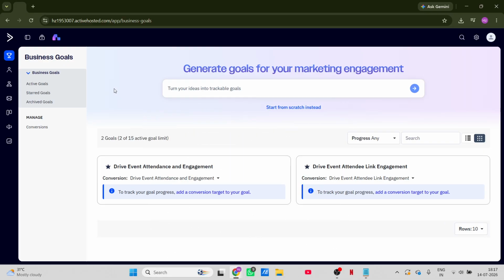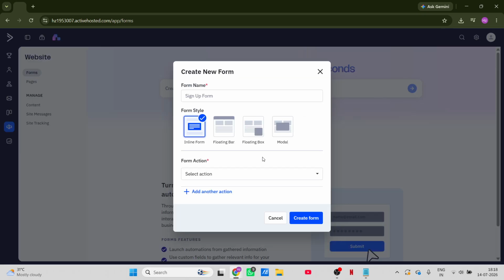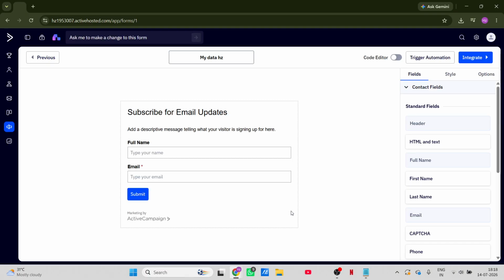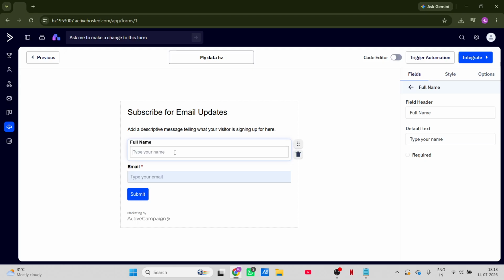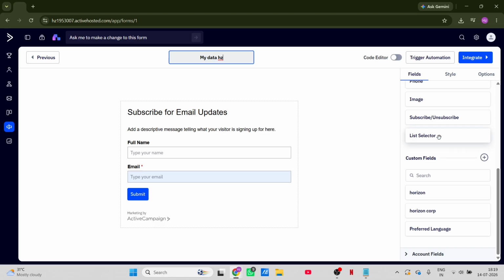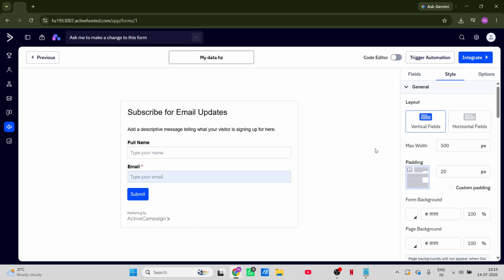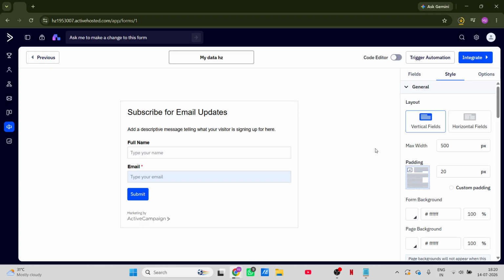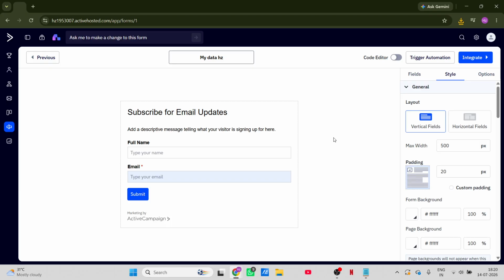How to Create an Email Capture Form in ActiveCampaign (2026 Guide)